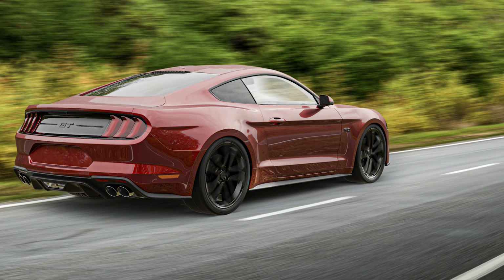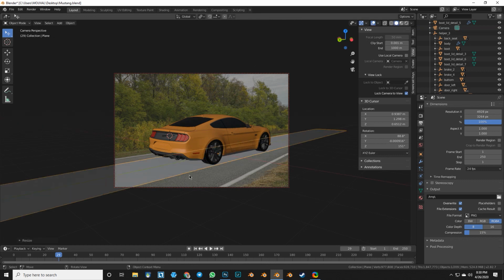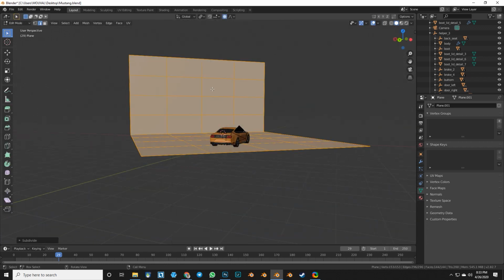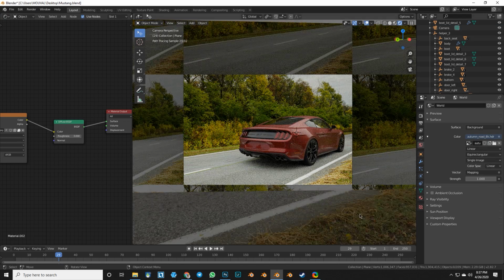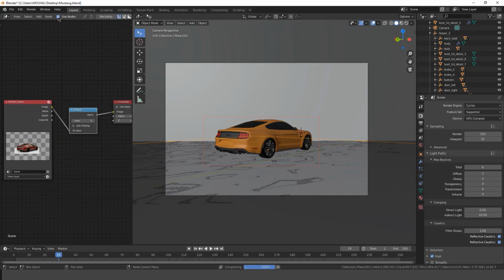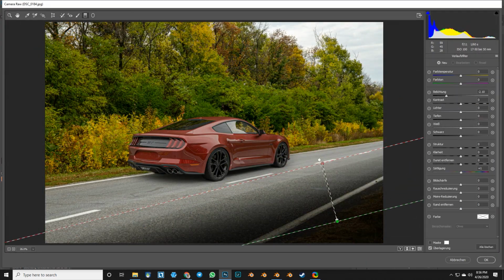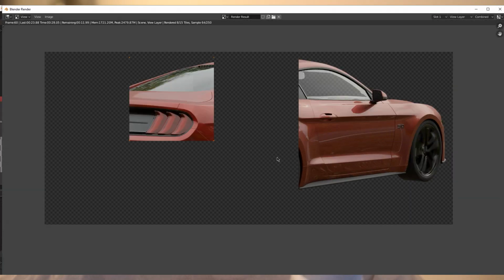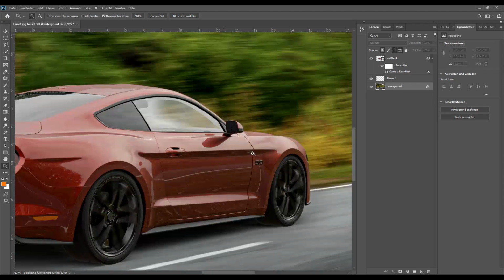Photorealistic Automotive Render (Backdrop) | Blender 2.8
Equipment:
Tripod: A Box. Legit just a cardboard box.